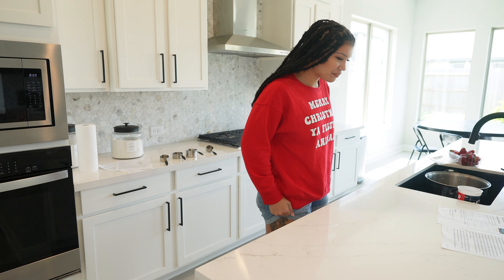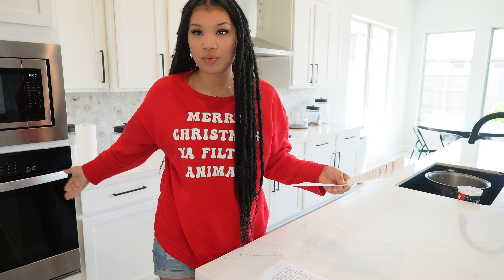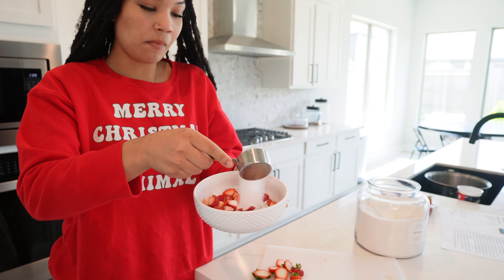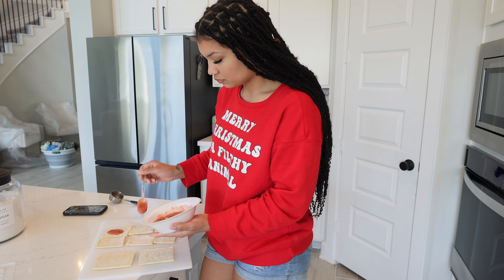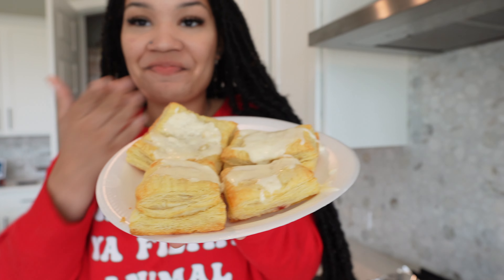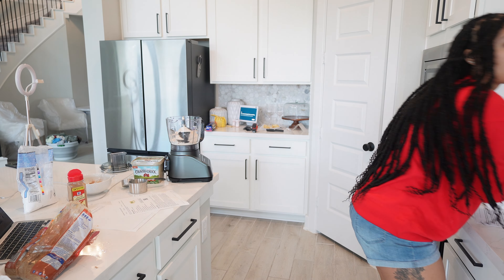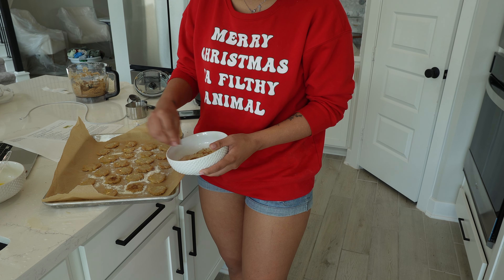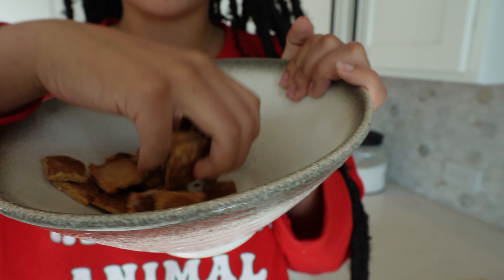Baking Like Nara Smith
Stay up to date with everything😘

⭐️Sub Count⭐️
~3,003~

⭐️EQUIPMENT⭐️